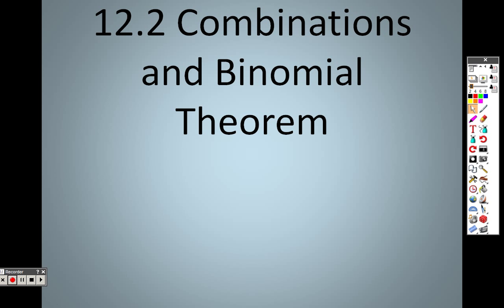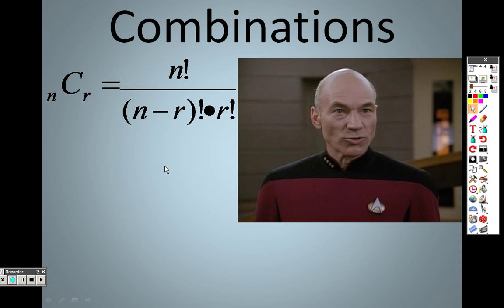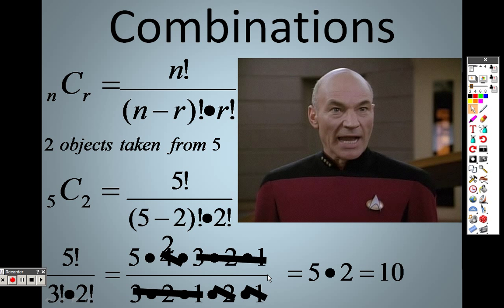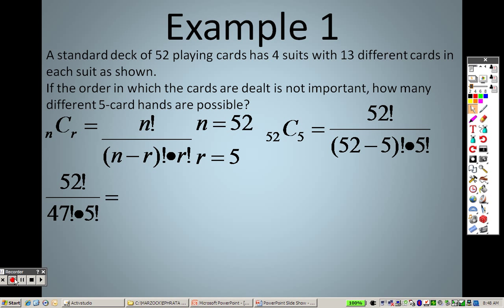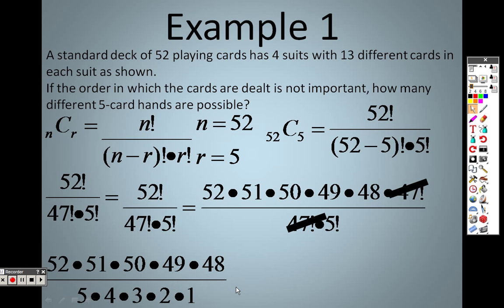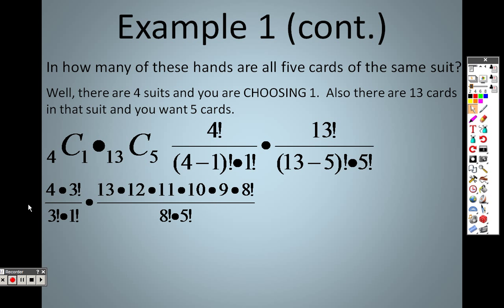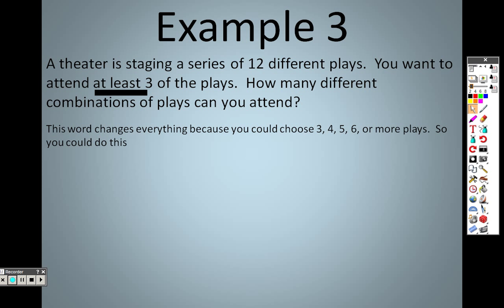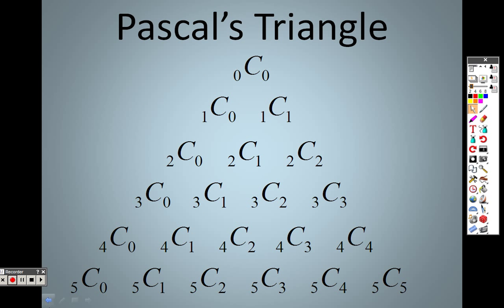Algebra 2 12 2 Lesson Part 1 Combinations and the Binomial Theorem